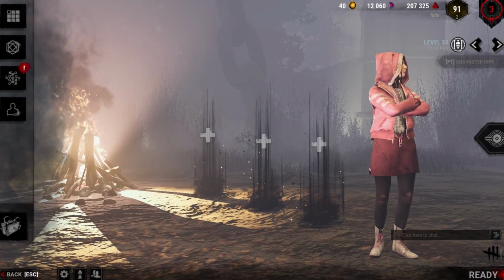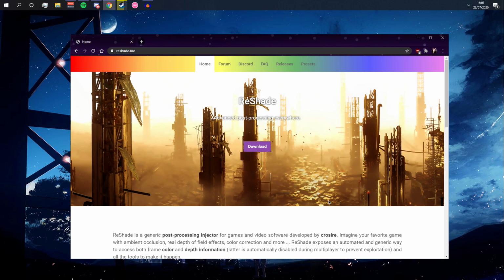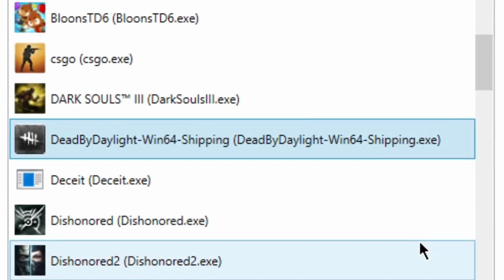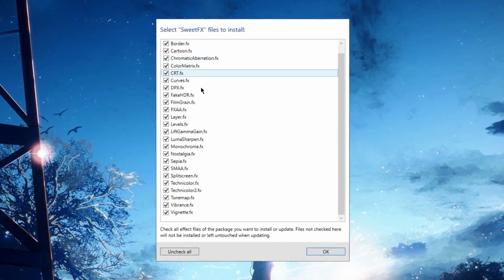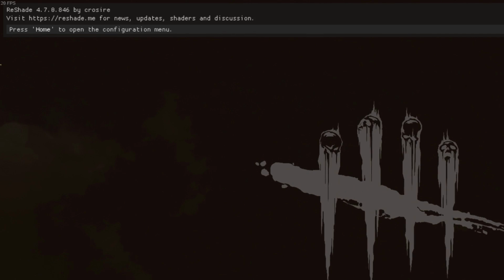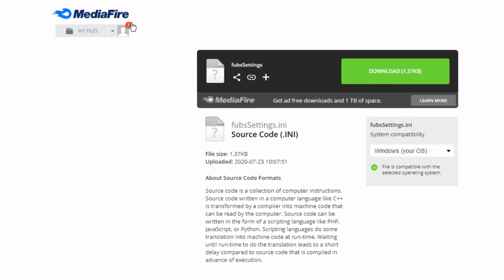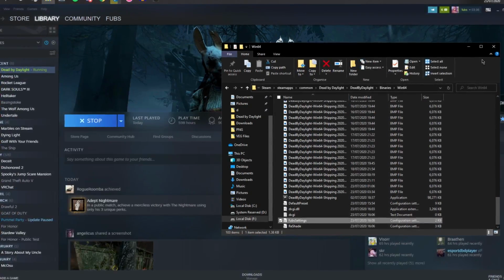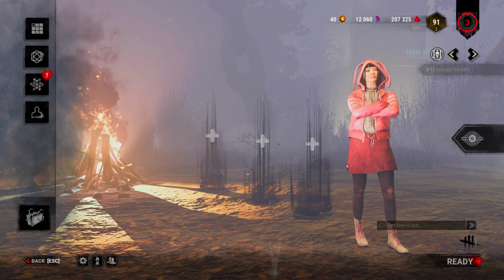Reshade Tutorial w/ My Settings (Easy) - Dead by Daylight